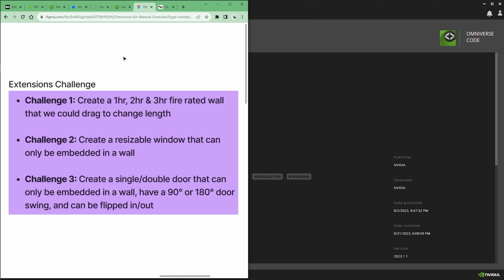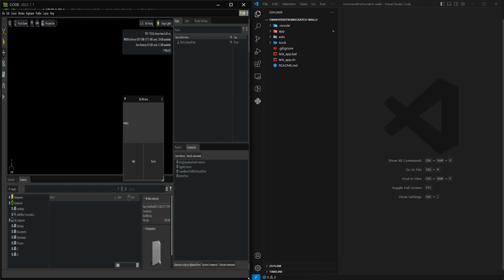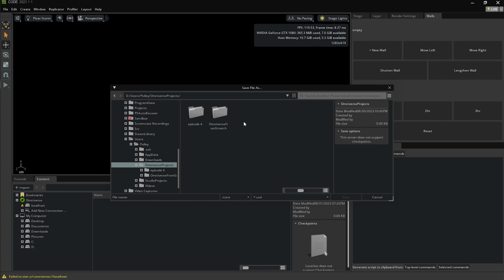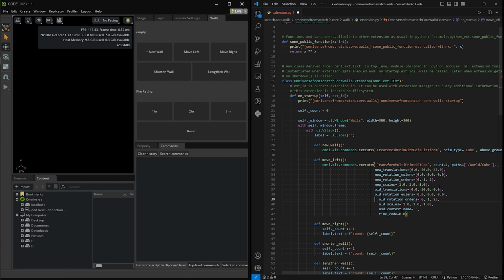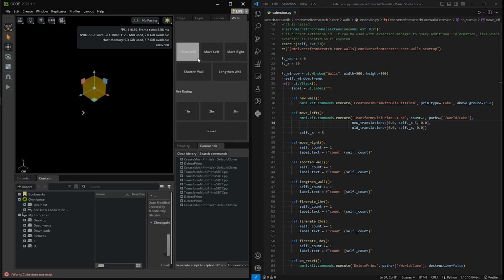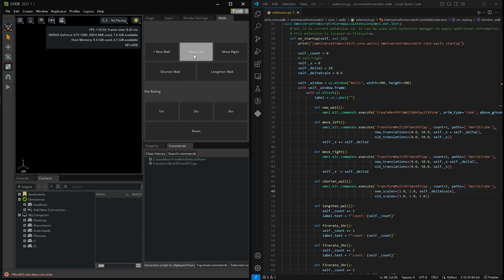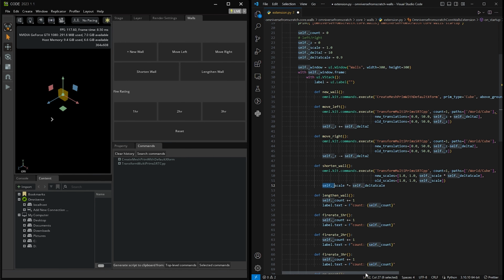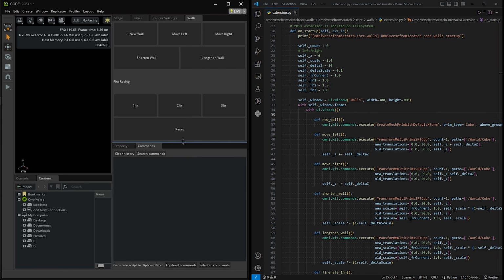Episode 5 | Omniverse Kit Manual Extensions (2/10) | Omniverse From Scratch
Come learn with me as I follow @NVIDIAOmniverse 's Kit Manual
In this episode, we're turning a UI design to an Omniverse Extension